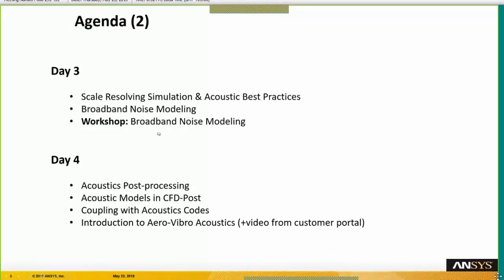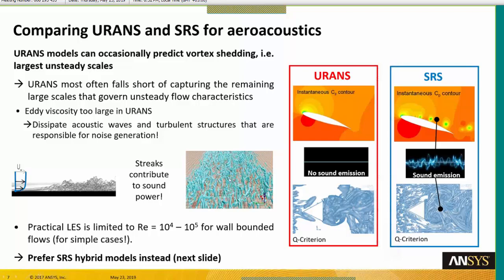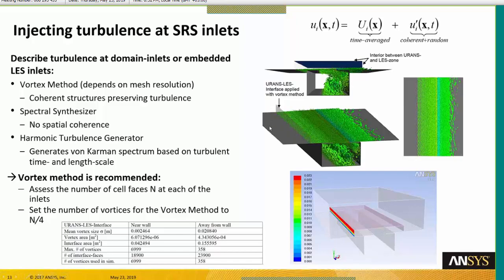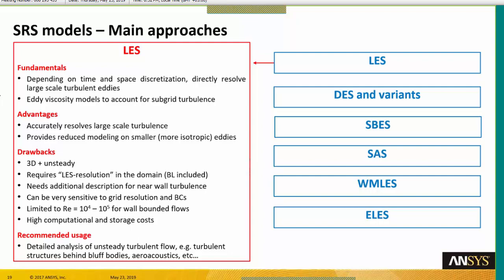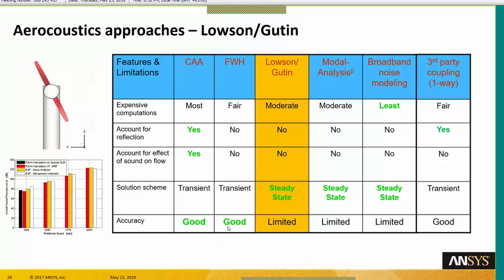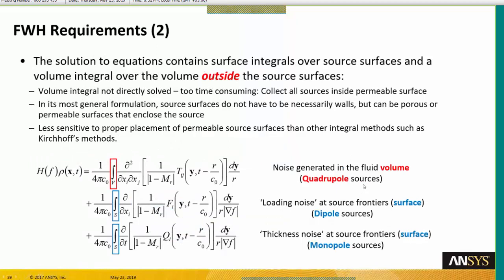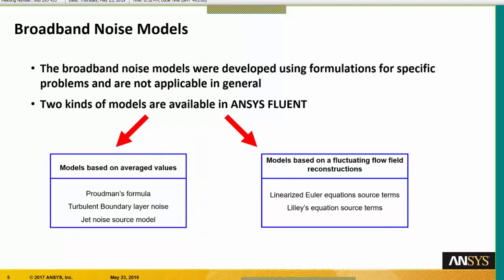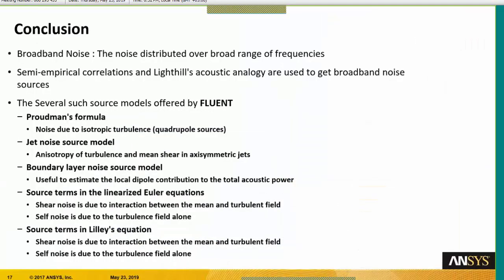Day 3 srs broadband noise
srs broadband noise ansys